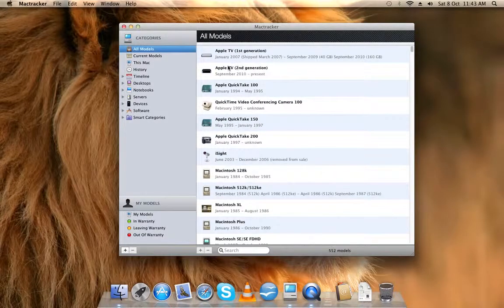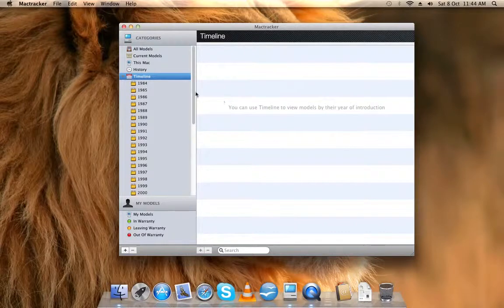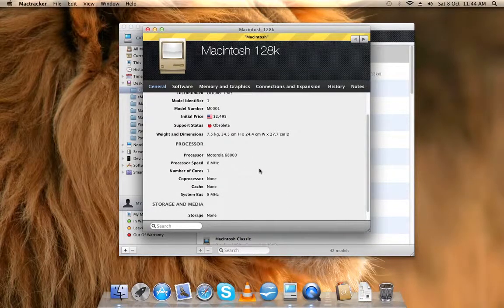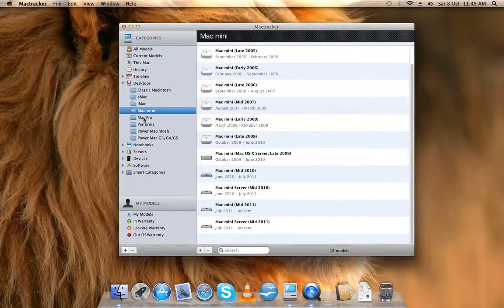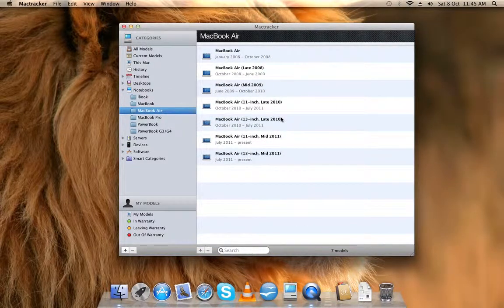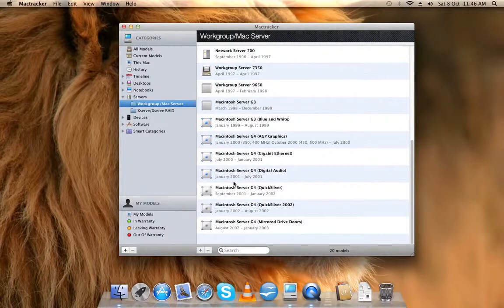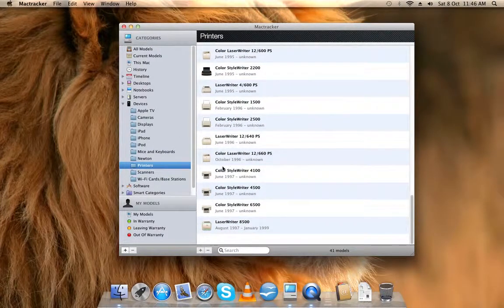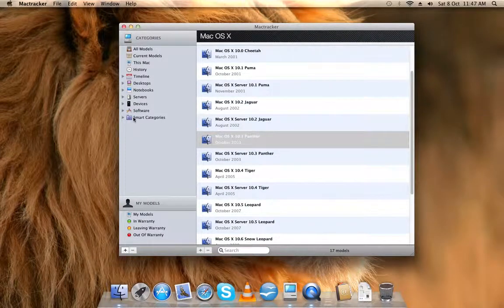mac tracker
download: just type mac tracker in the mac app store or click on this